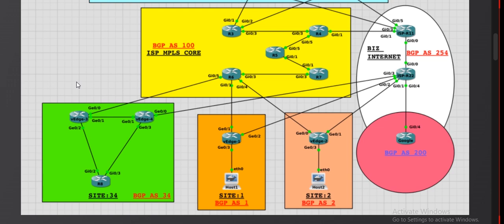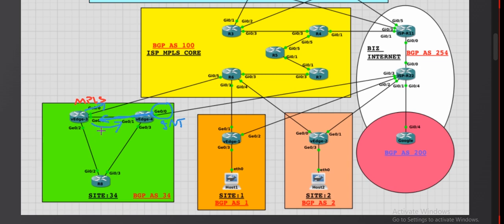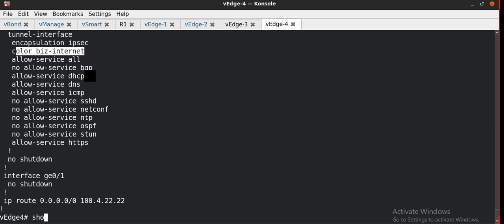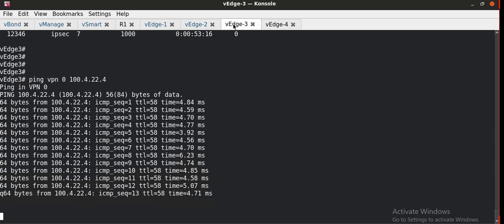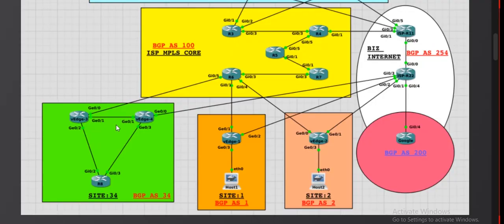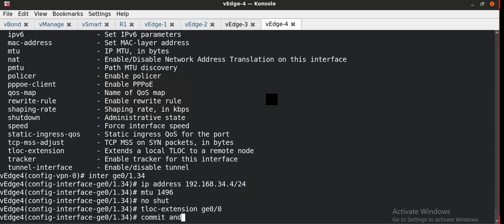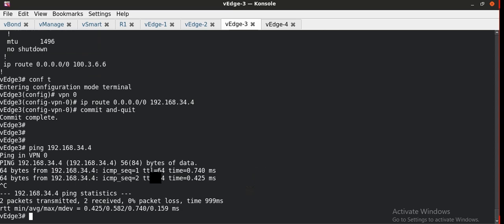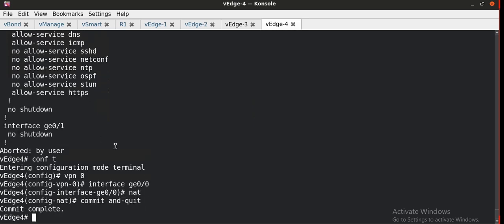TLOC Extension - Cisco SD-WAN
Moeez Aftab:
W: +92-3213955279